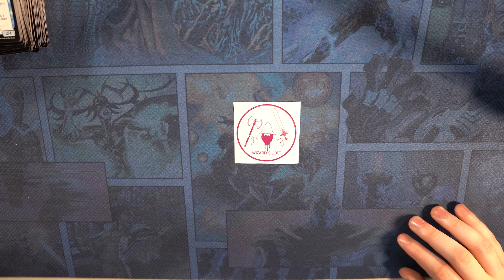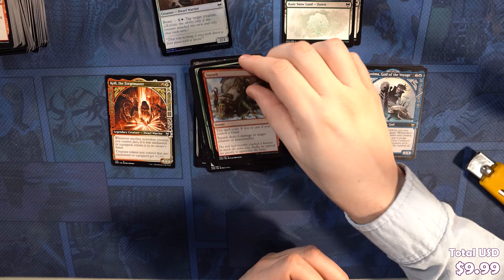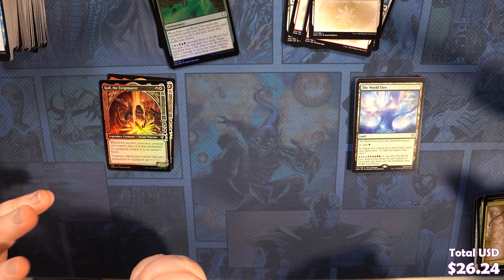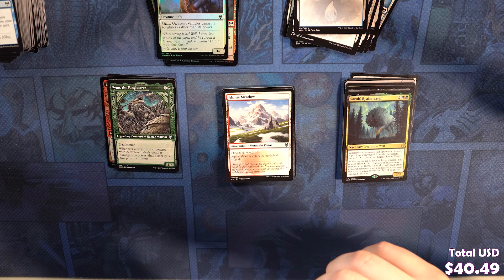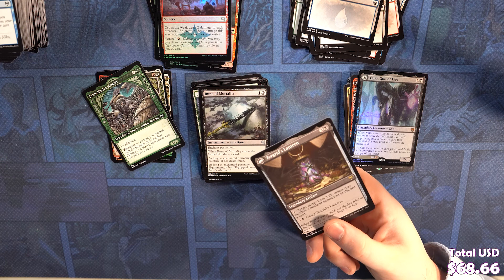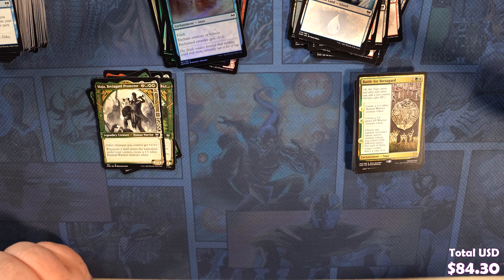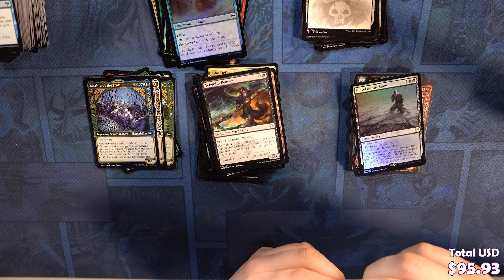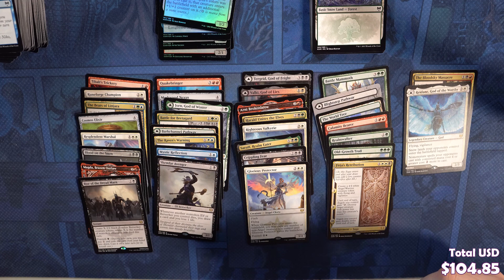CHASING GODS THROUGH THE TEN REALMS! DONT LET US DOWN! KALDHEIM DRAFT BOOSTER BOX OPENING!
Blake and Greg improve their odds by sacrificing some fellow vikings along the way! Kaldheim showcase cards are beautiful. And beards will prevail!

It means the most to us! Any suggestions drop em in the comments!

Draft Box #4
Game: Magic the Gathering
Set: Kaldheim
Price Currency: USD
Price Data Date: ~End of May/Beginning of June`

Wizard's Loft - Local Game Store
#110 5201, 54 AVE
Red Deer, AB, T4N5K5